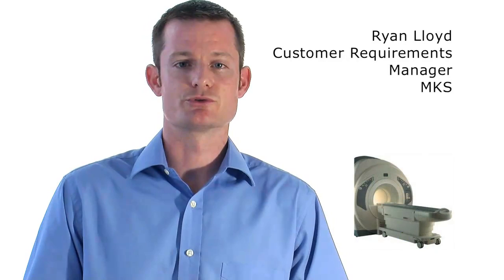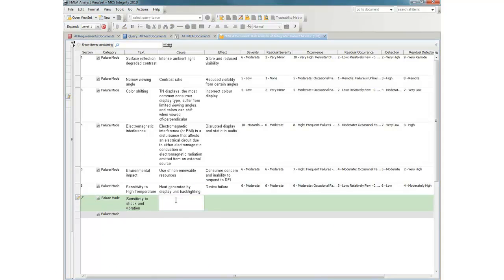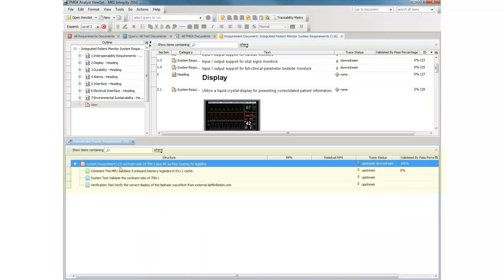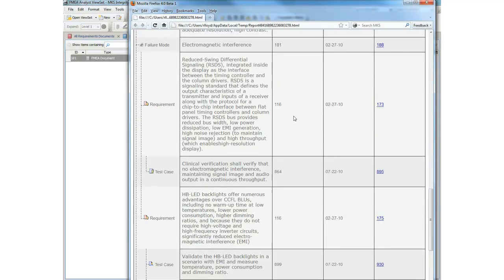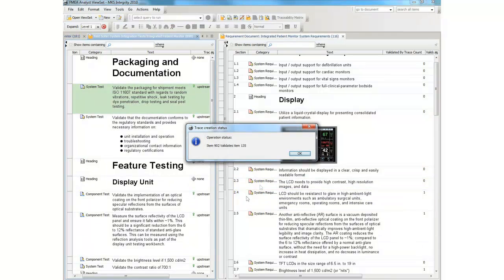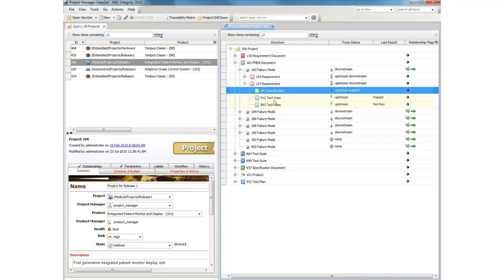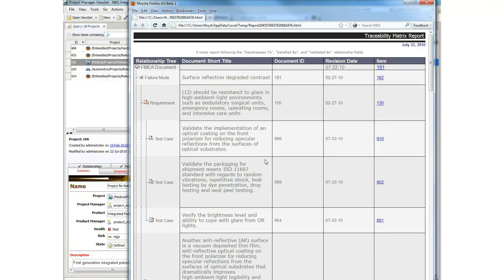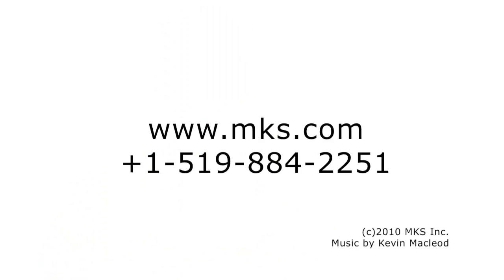Video: Software Design in Medical Devices - Solving the Qual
Medical device engineering teams are looking to improve productivity and quality, streamline compliance, and gain complete product visibility. Watch this video and learn how you can reduce the overwhelming complexity of developing software intensive products and generate compliance reports in mouse clicks instead of weeks.